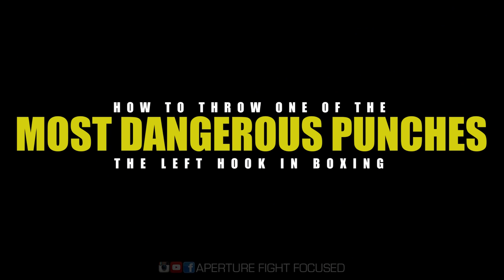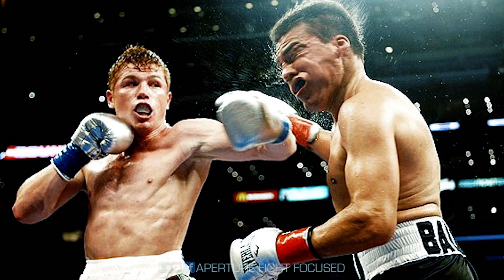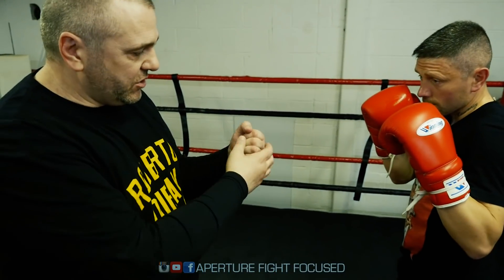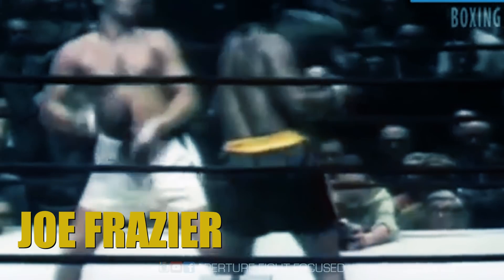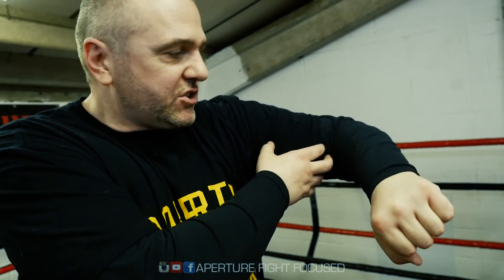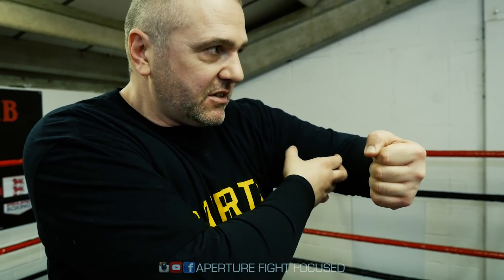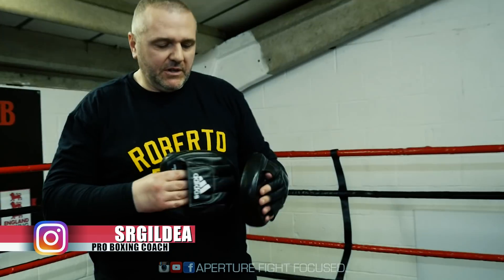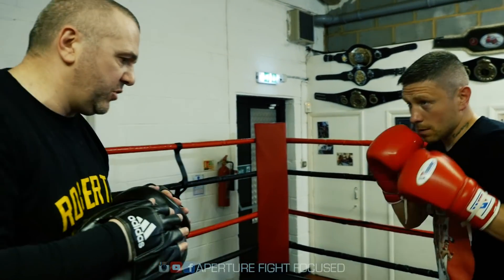One of the Most Dangerous Punches is Taught Wrong! Here's the RIGHT way to throw a Left Hook!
The left hook is one of the most devastating punches in the ring and on the street...but it is still commonly taught the wrong way.  Not the way it is most commonly utilized to end fights and boxing matches.  In this video, professional boxing coach from the UK, Simon Gildea lays down the proof.